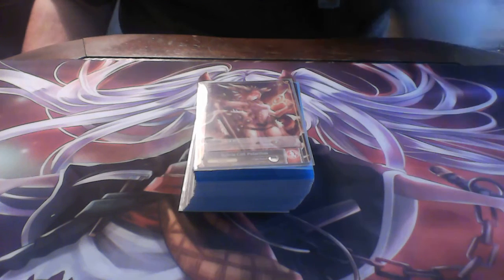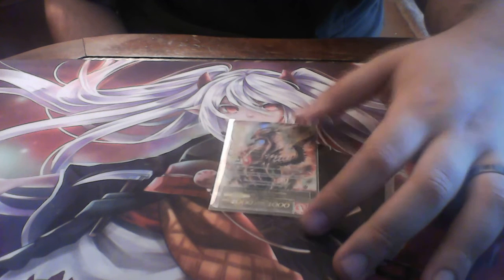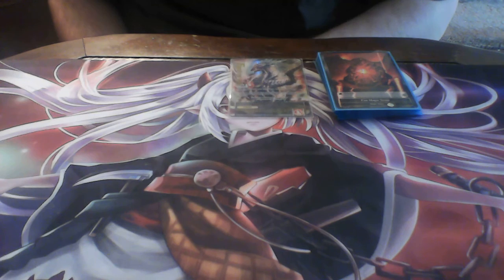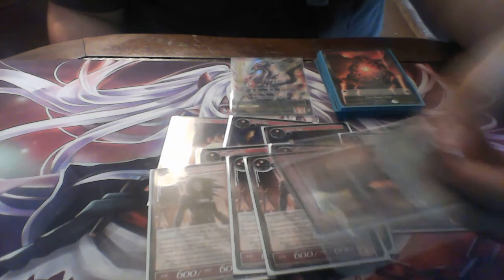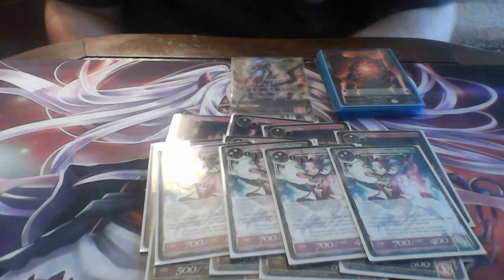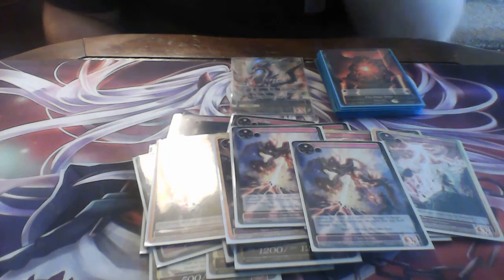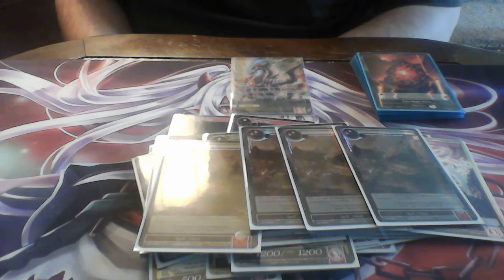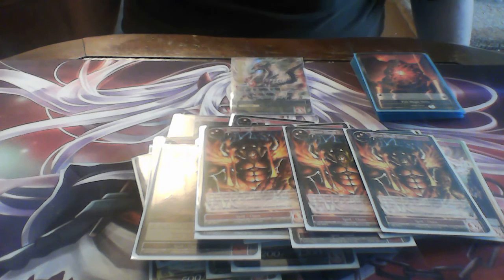Force of Will Red/Green Sylvia Burn Deck Profile! May 2016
Please note that this deck profile is NOT for Alice Cluster-Constructed, it is still technically New Frontiers. But with that being said lets move onto the video! I hope this helps you who still want to play New Frontiers because this deck can be quite brutal!

"LIKE" Our Facebook Page "Shout Out to the Nerds" and check out all of our different channels!